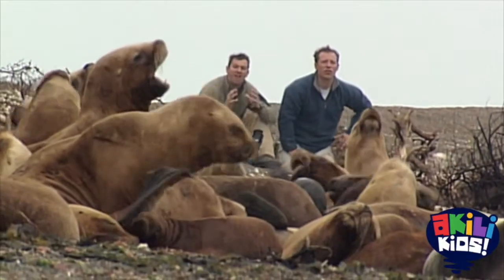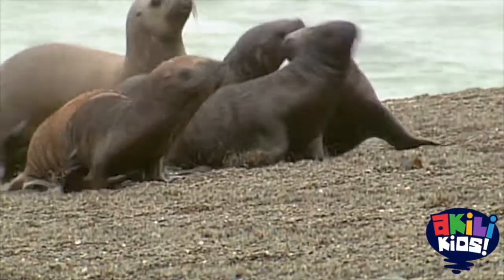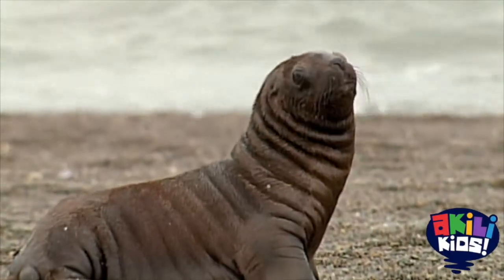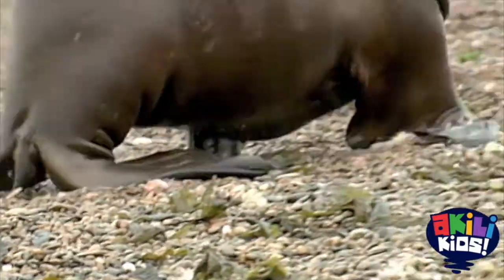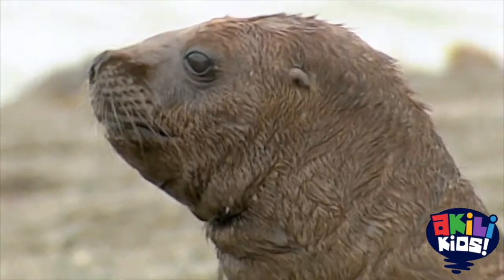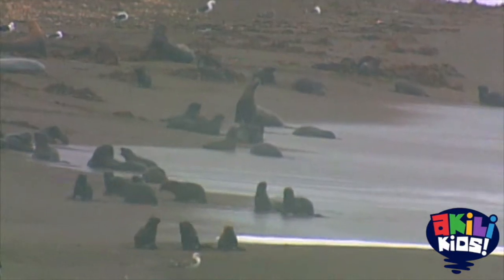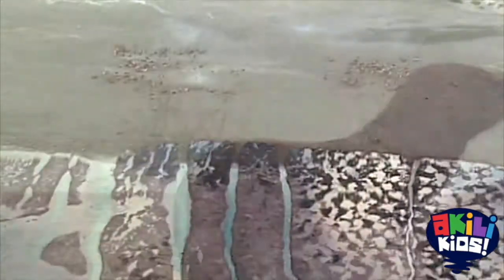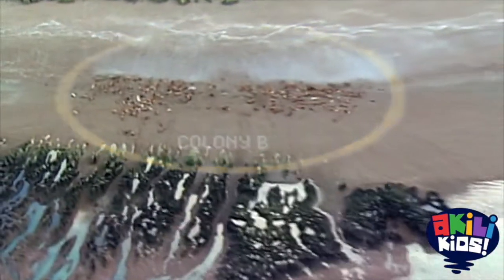Be the creature | The lions of the sea | Akili Kids!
Hello kids!
Ever heard of sea lions?Here's one fact about them, they 're friendlier than you think.Tune in to Akilikids! to join the Kratt brothers on bethecreature as they find out cool and interesting facts about sea lions.